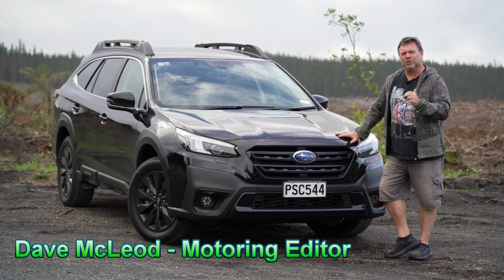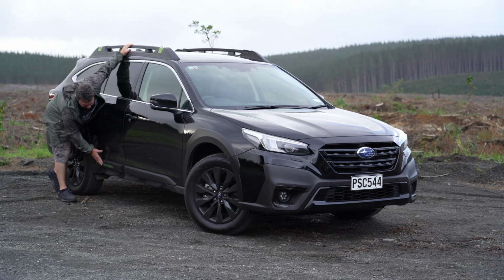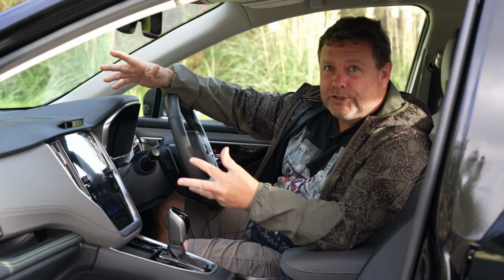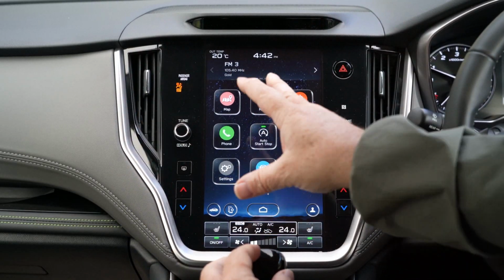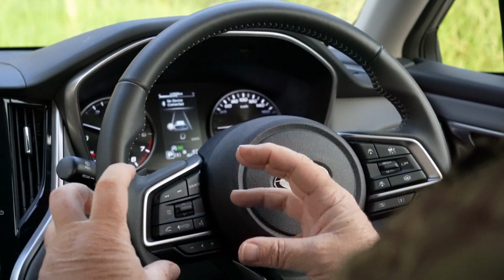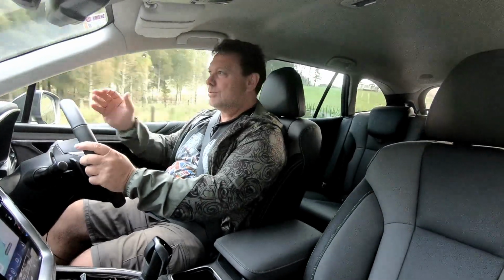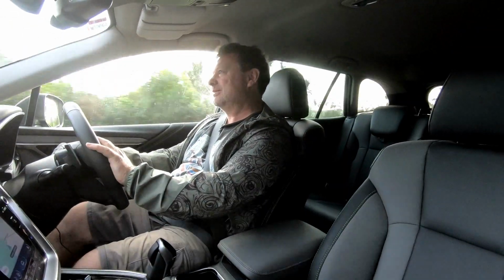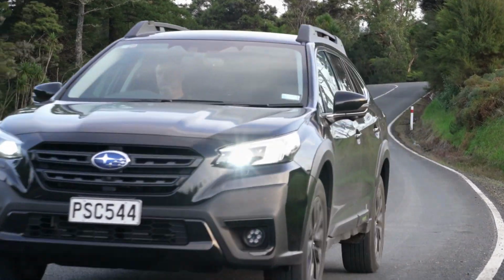Subaru Outback XT 2.4T | Full Review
Subaru's GOOAT (Greatest Outback Of All Time) has been given a WRX turbo heart. It still has all the space and confidence to take you on any adventure - you can just get there quicker!!
for more news and reviews.
Cheers for the opportunity Subaru New Zealand and the help Hazza
0:00 - Intro
0:35 - Walkaround
3:04 - Powertrain
3:49 - Interior and tech
8:14 - Driving Impressions
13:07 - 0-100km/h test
13:22 - Summary and close